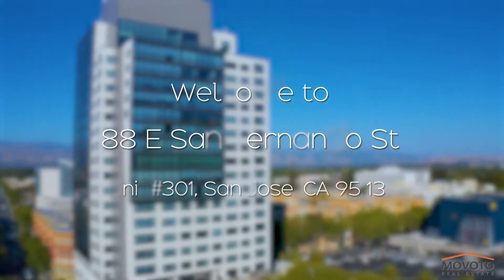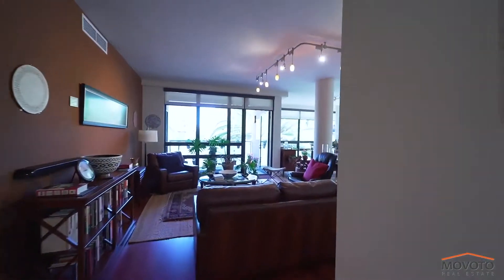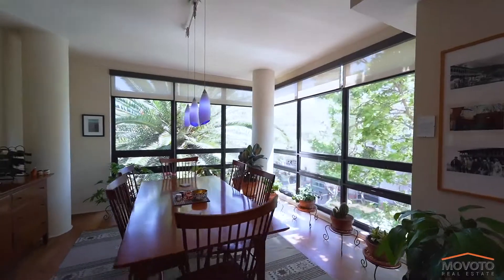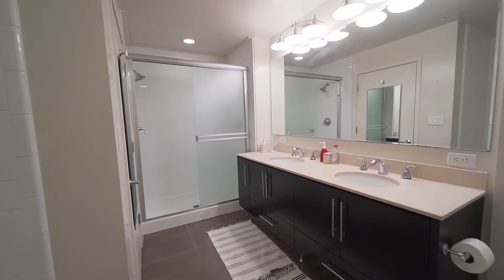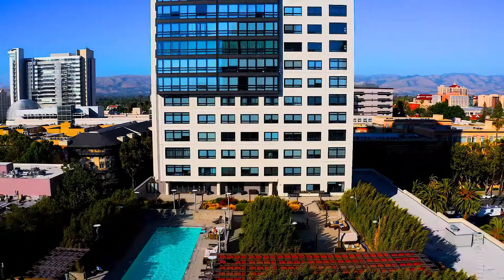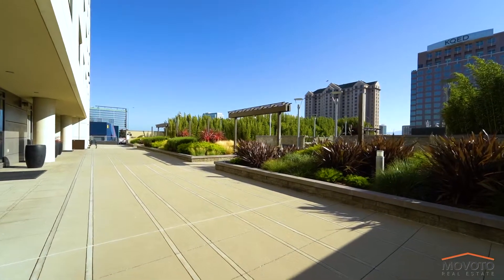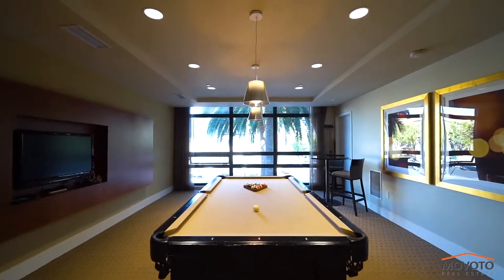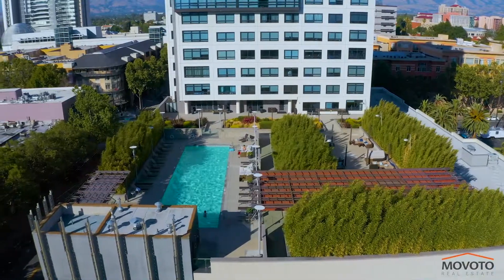88 E San Fernando Street, Unit 301, San Jose, CA 95113